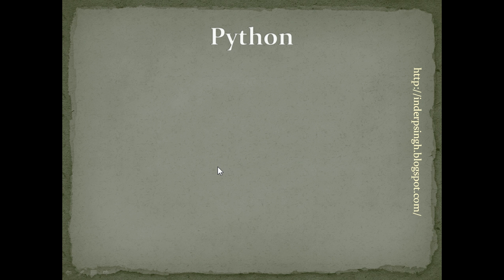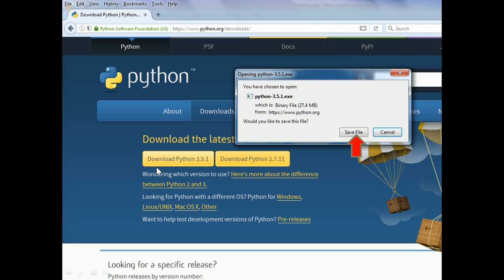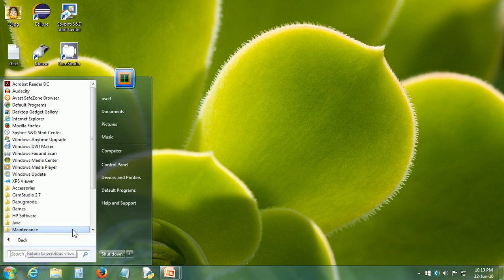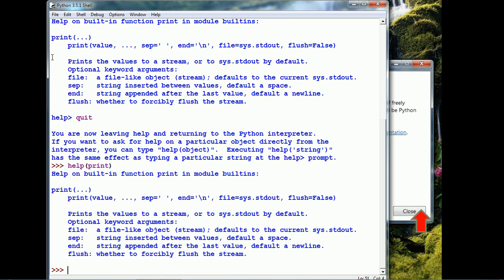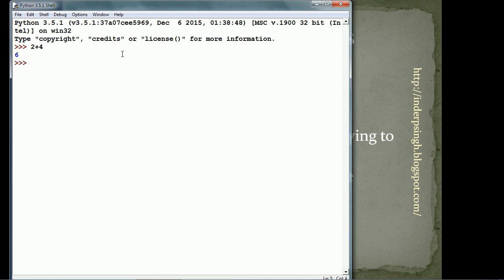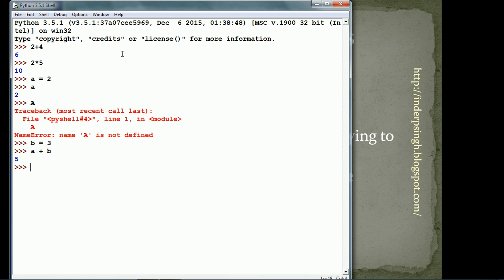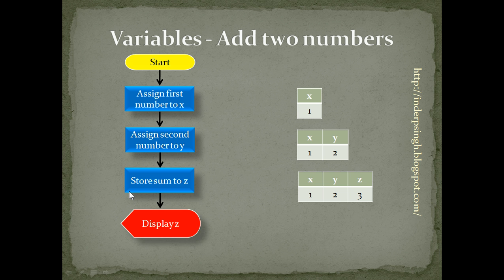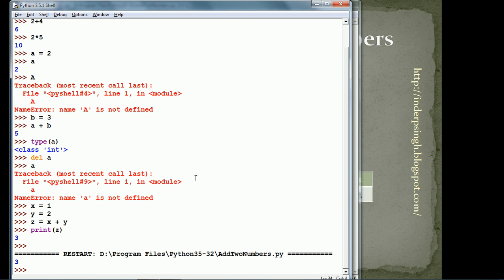Python For Beginners-Python Full Course-Python Tutorial-Python-Learn Python-Learn Python Programming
Python for beginners is shown in this Python tutorial that resolves the following queries. The Python full course link is at the bottom.
- Python tutorial
- Python course
- Python tutorial for beginners
- Python programming
- Python
- Learn python
- Python basics
- Python language
- Python 3
- Getting started with python
- Tutorial
- Python tutorials
- Tutorial python
- Pyton
- Pythn
- Python from scratch
- Python right now
- Python variables
- Programming
- Programming tutorial

Python tutorial for beginners explains Python for beginners from Python basics.

0:00 What is Python?
1:00 How to Download Python
1:35 Install Python in Windows
2:22 Python IDLE (Python Interpreter)
2:54 Python Help Function
3:55 Python Variables explained
4:51 Python commands (Python in action )
5:30 Python Name Error name not defined
5:44 Python Add two numbers
6:12 Type Function Python
6:23 Delete Variable in Python 3
6:47 Flowchart Example
7:30 Python Programming
8:29 Python Comments

Python tutorial for beginners covers what is Python, how to download Python, install Python 3, how to use Python IDLE  or the Python interactive interpreter, Python help function, variables in Python, the logic of a small program, how to do Python programming and run Python program.